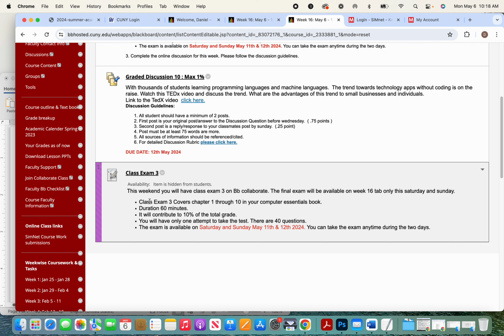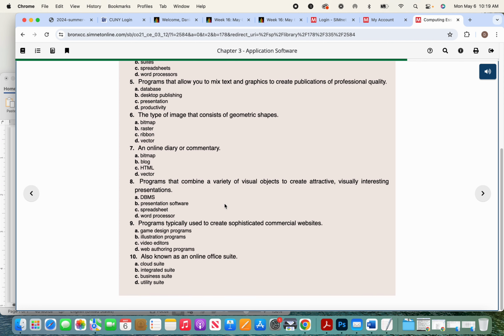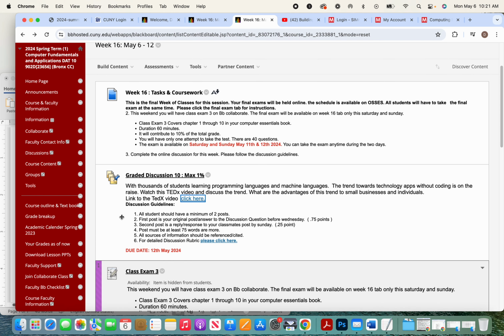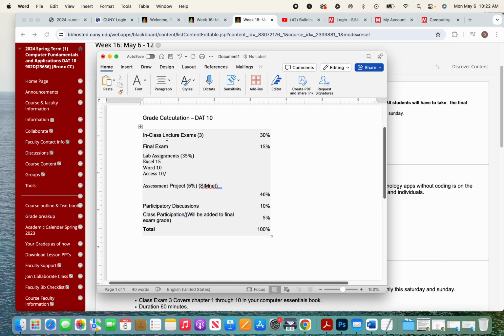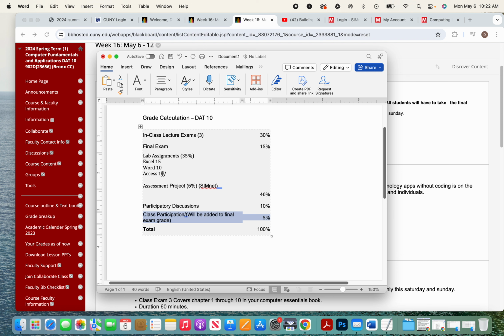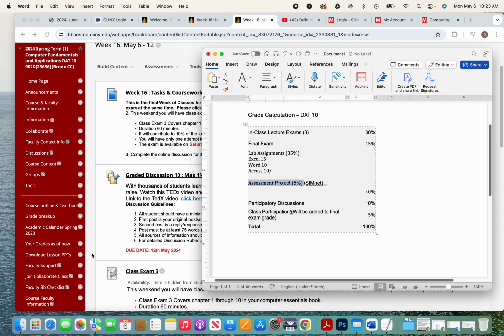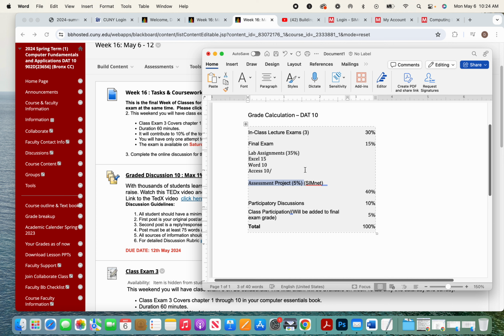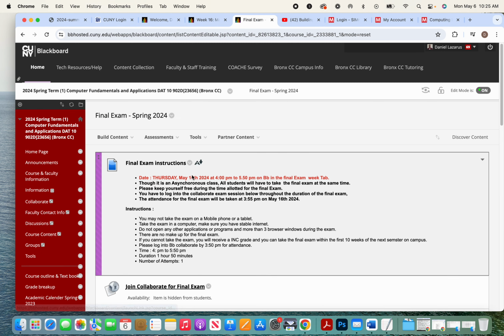week 16 instructions